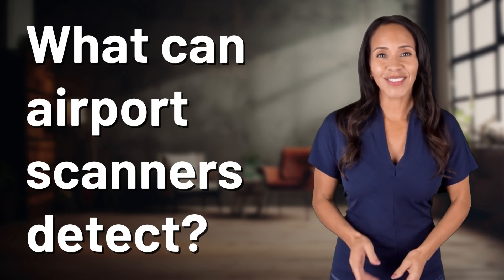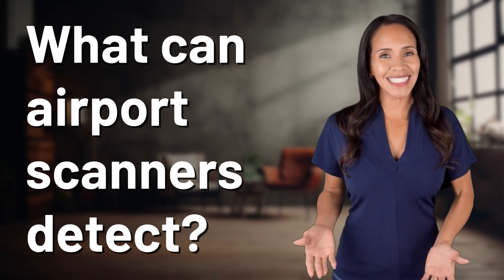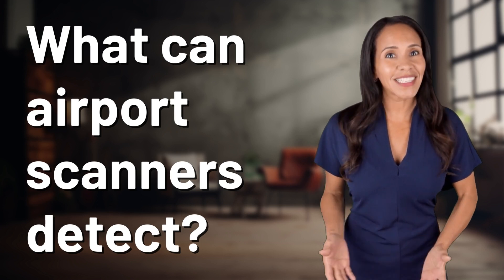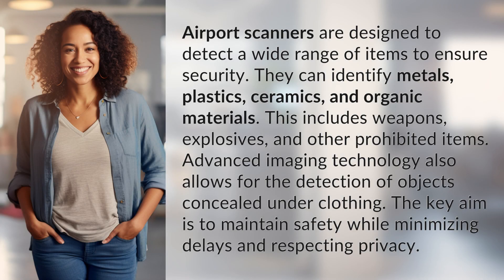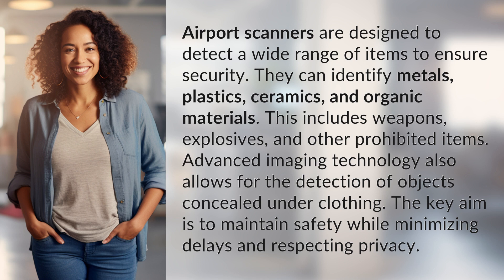What can airport scanners detect?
Unveiling Airport Scanner Capabilities 👉 Airport Scanner Secrets 👉 Discover the impressive capabilities of airport scanners in detecting a variety of materials, from metals to organic substances, to ensure safety and security without compromising privacy.

Laura S. Harris (2024, March 3.) What can airport scanners detect?
    🌐 AskAbout.video